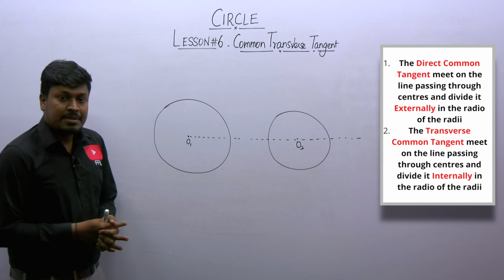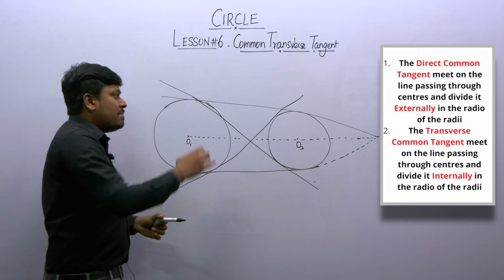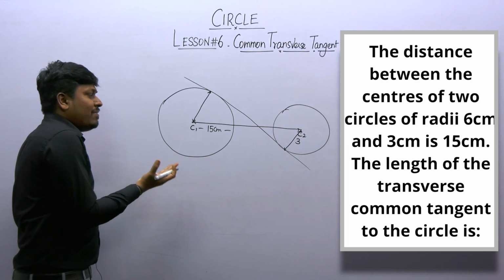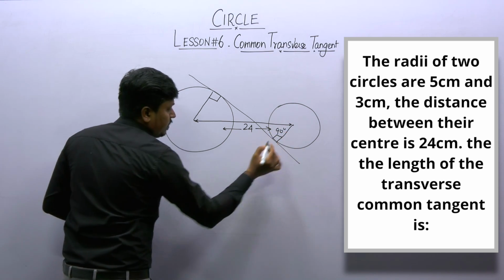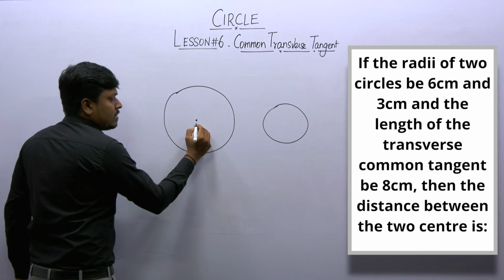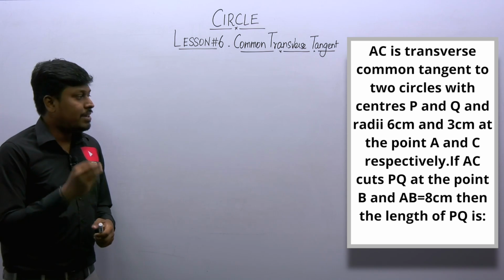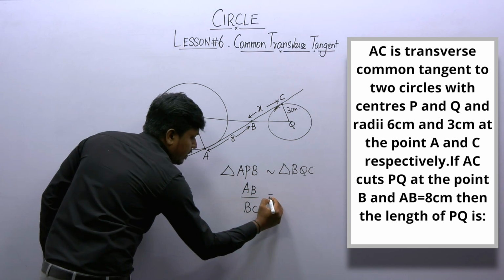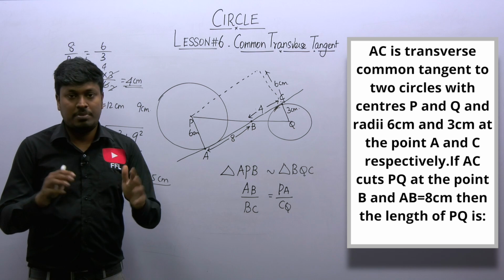Circle_Coordinate Geometry || Transverse Tangent || LESSON-6